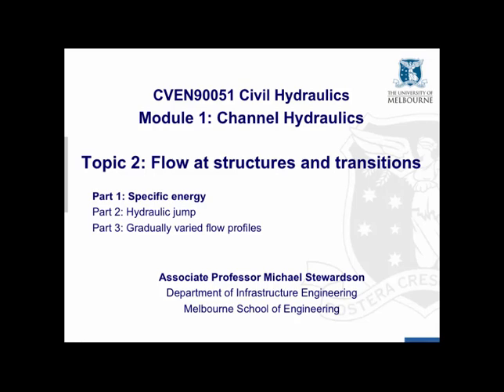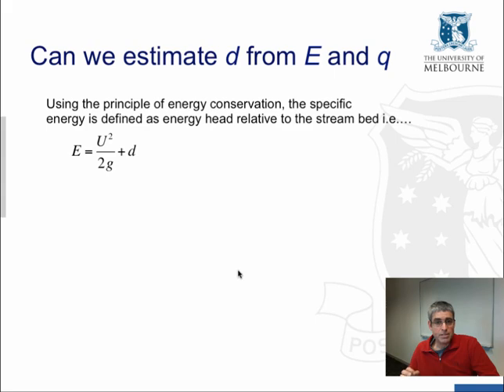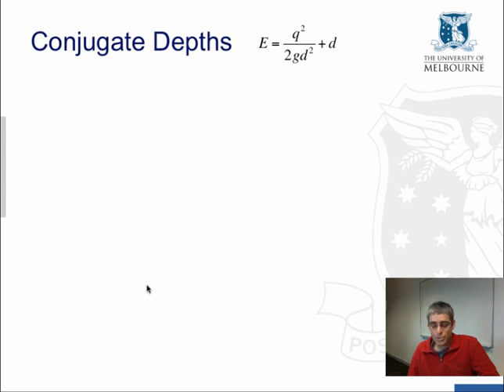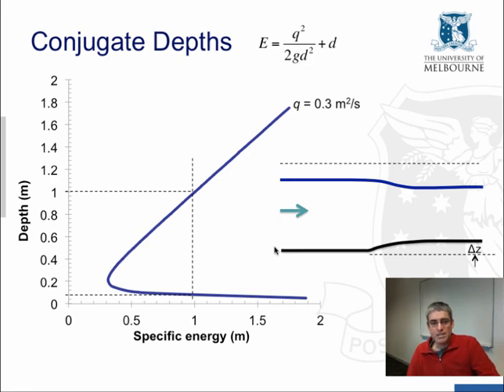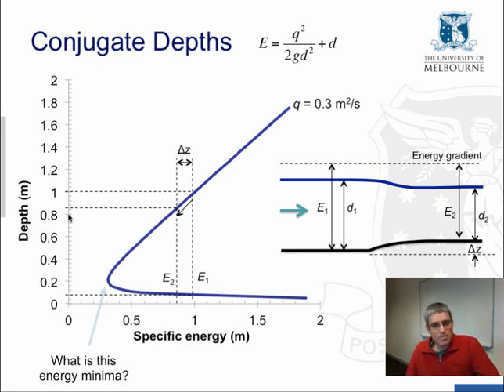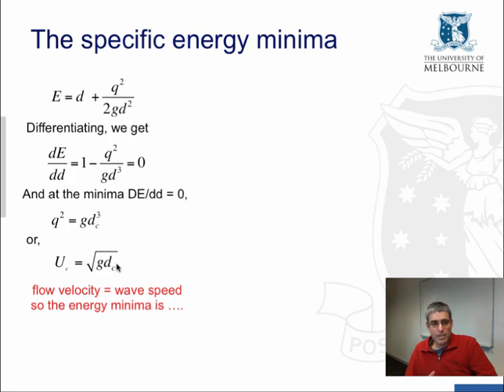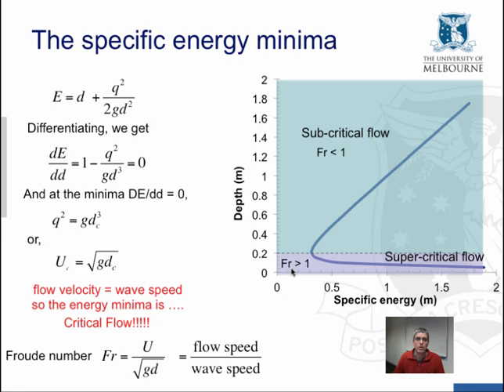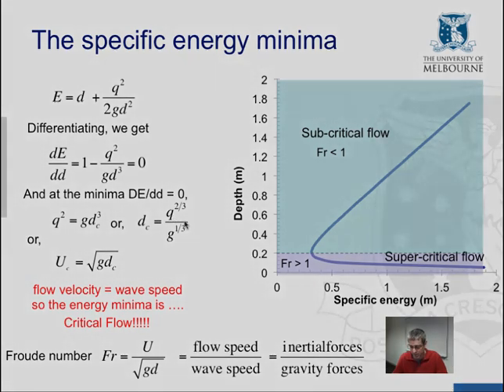Civil Hydraulics 3a 050815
Specific Energy
Topic 2 – Part 1; Channel Hydraulics Module; Civil Hydraulics